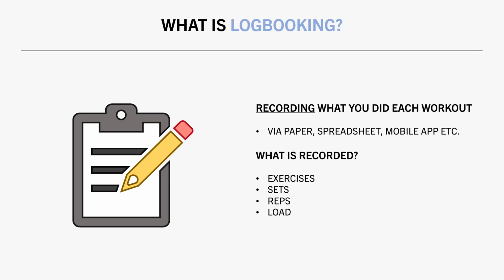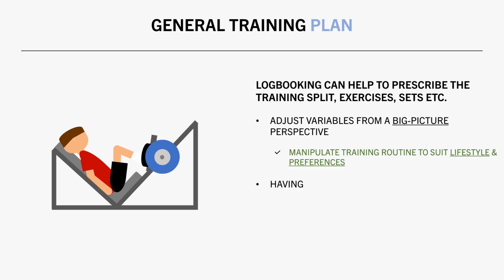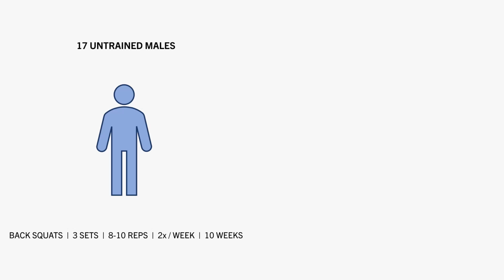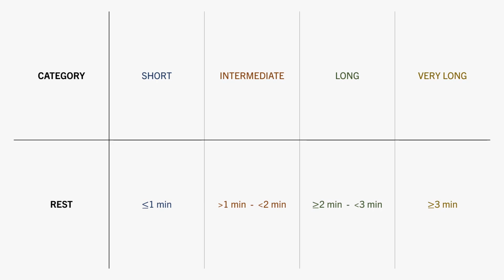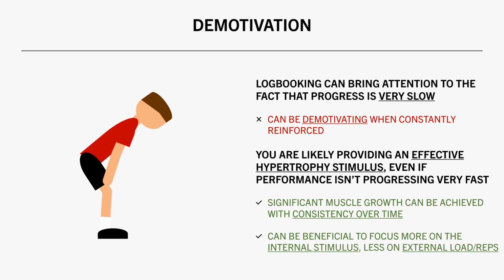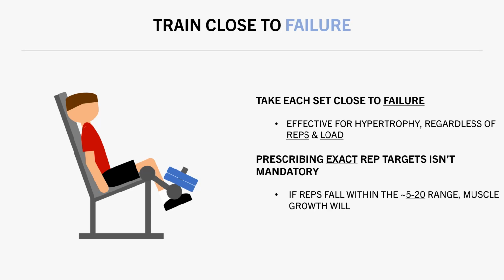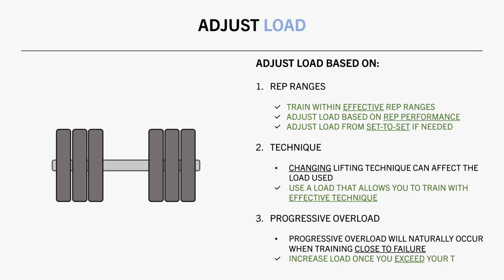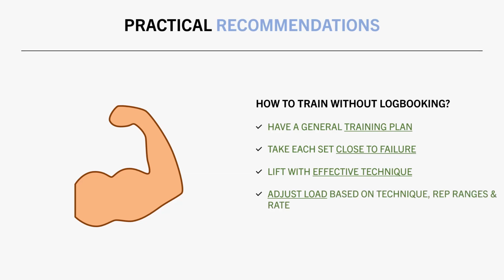Do You Need to Logbook Your Workouts?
USING SENSATIONS TO ENHANCE MUSCLE GROWTH

TIMESTAMPS
00:00 What is Logbooking?
00:30 Progressive Overload
02:13 General Training Plan
03:28 Potential Downsides?
10:28 Training Without Logbooking
16:22 Practical Recommendations